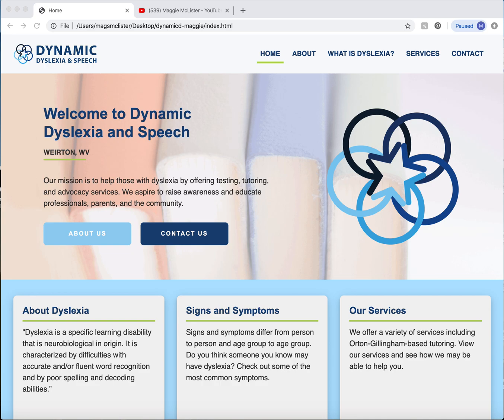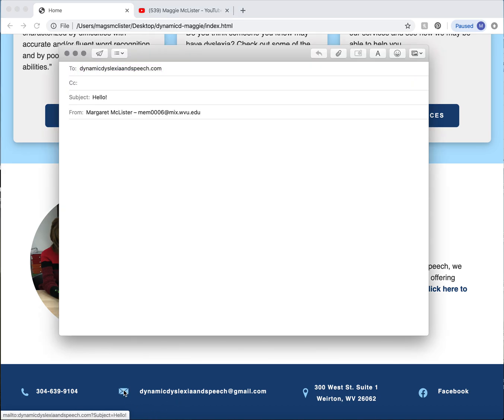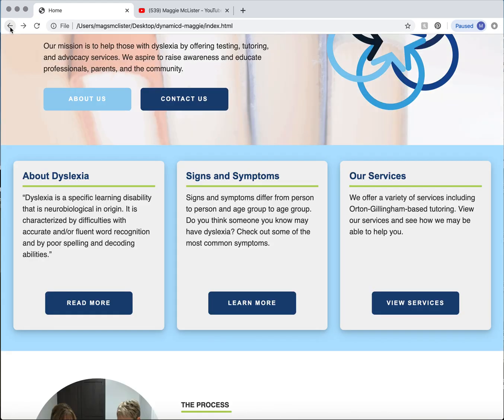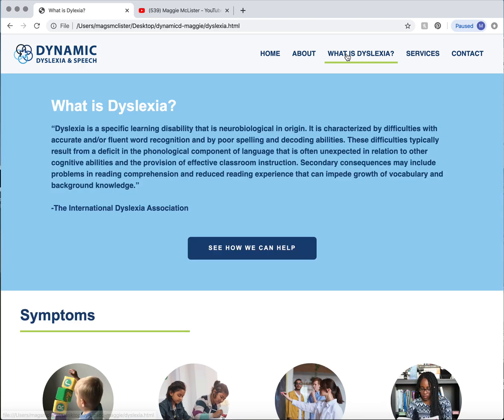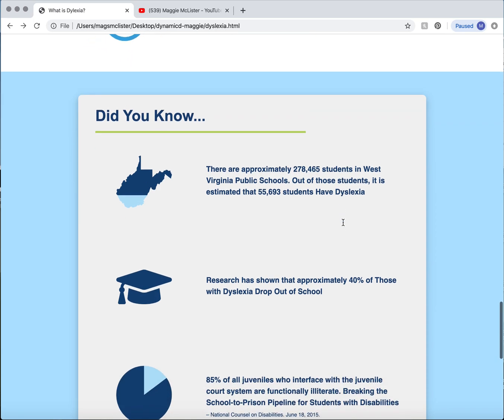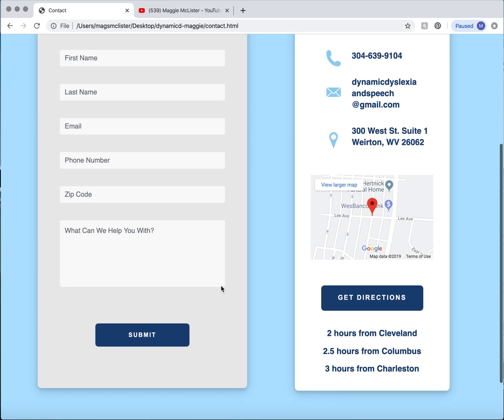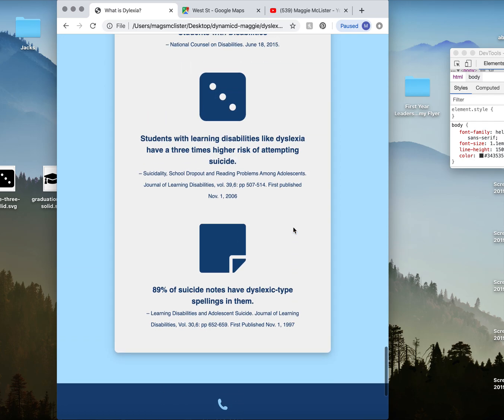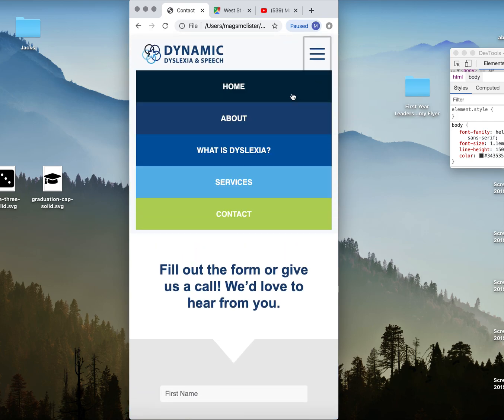Dynamic Dyslexia and Speech Site Walk Through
Maggie's design of the Dynamic Dyslexia and Speech website